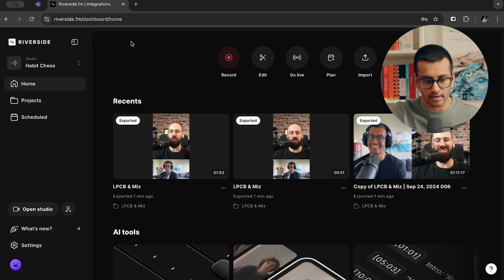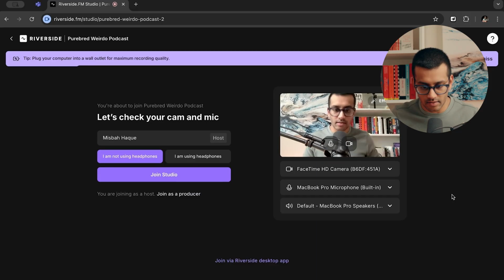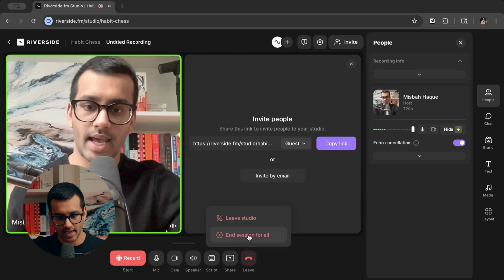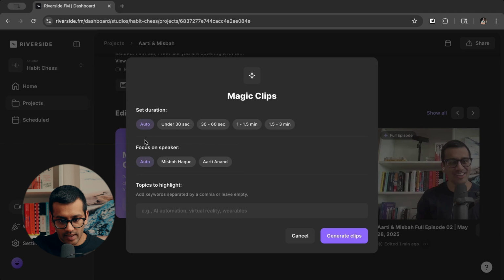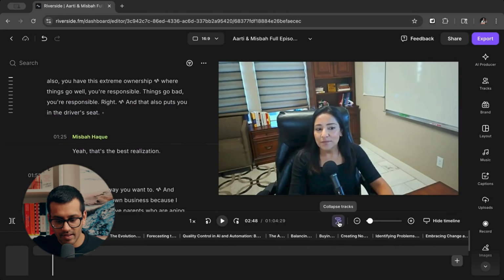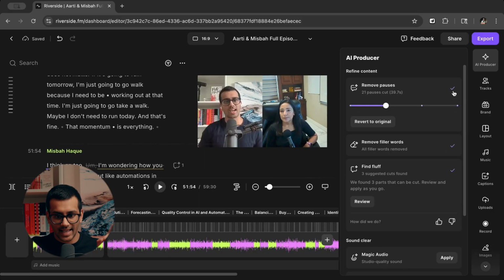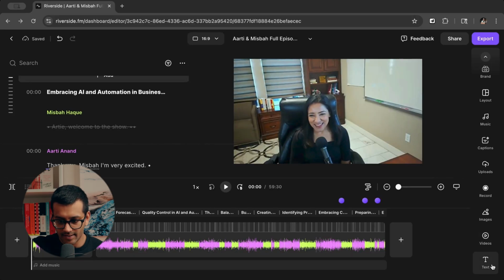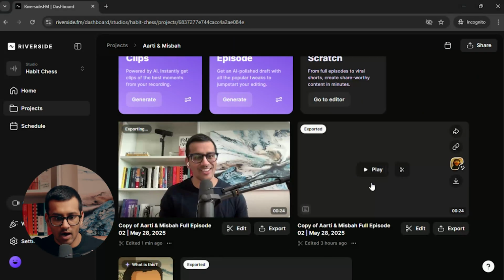Riverside Crash Course: Complete Beginner Workflow in 16 Minutes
🎙️ ABOUT POD MAHAL

Hi, I'm Misbah Haque 👋🏽

In 2016, I started podcasting from my childhood bedroom with no audience or credibility.

Within a year, I landed my dream job in the Bay Area, and produced and co-hosted a show that went on to do over 1M downloads.

There are many factors to how I did it, but it all comes down to one of my core beliefs:

Why wait to be invited to someone else’s table?

Build your own and people will pull up a chair.

In 2020, I founded Pod Mahal on a mission to help others build a body of work through podcasting.

I also host my podcast, Habit Chess, where I share stories, mental models and principles on the craft of getting better at anything.

🎥 PODCAST GEAR I USE
Mic Stand
Camera Tripod
Light Softbox
Light Tripod
Audio Interface
XLR Cable